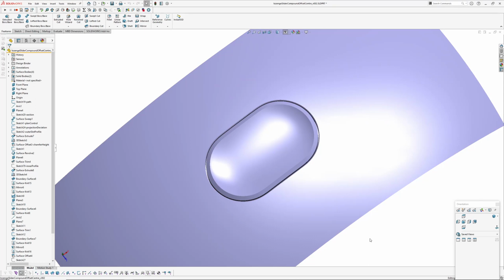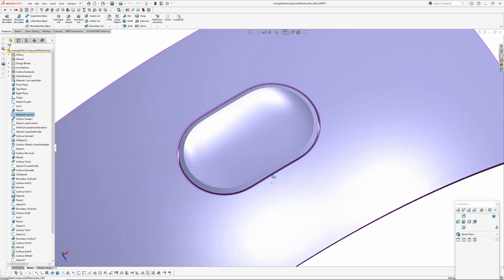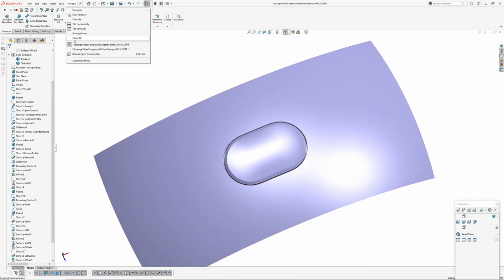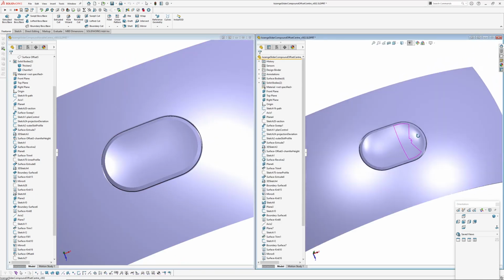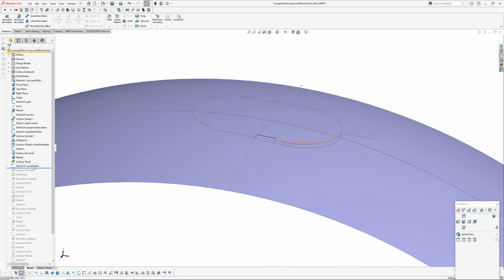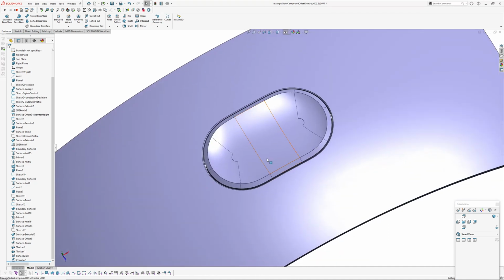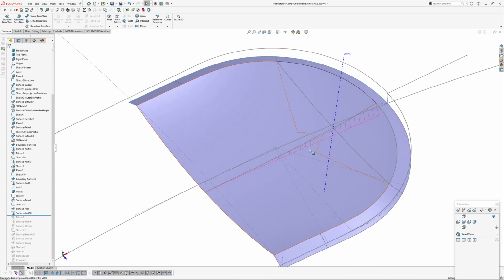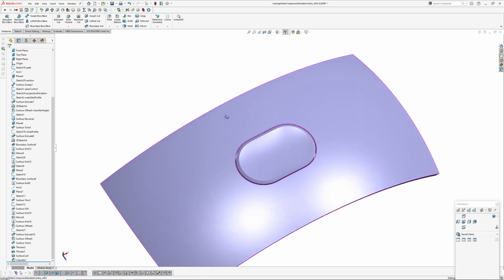Modelling a G3 Lozenge/Pill Button on a Curved Surface in Solidworks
In this video I explore a couple of ways of constructing a lozenge/pill button on a surface with compound curvature. This is a continuation of a previous video, where I created a lozenge/pill switch using G3 constraints. You can view the previous video via the link below, where I go into more detail about how I constructed things.

You can download the models used in the video here. Note that the file is SW2021